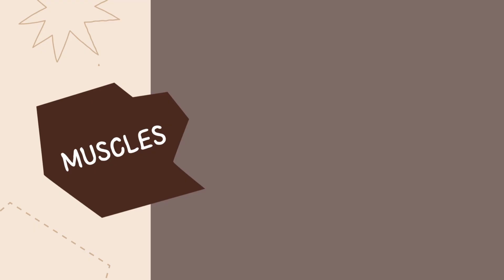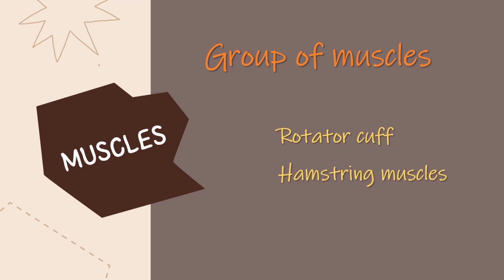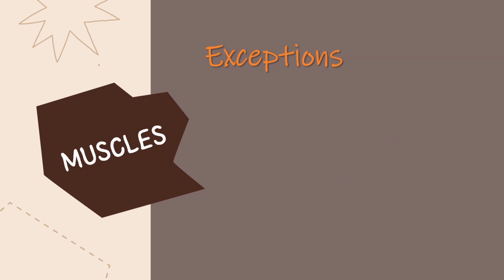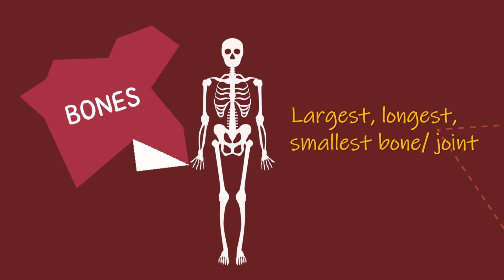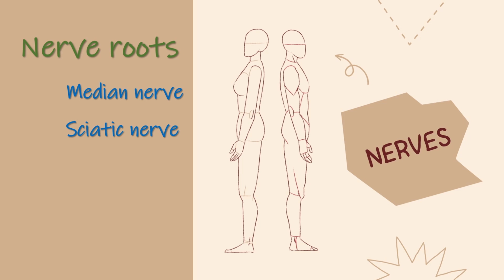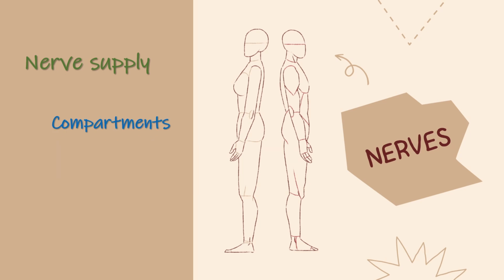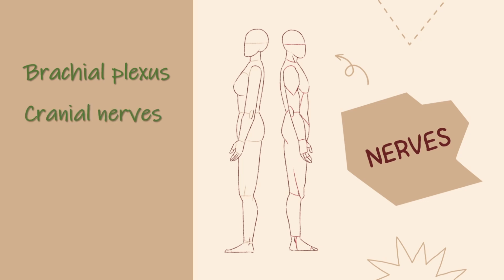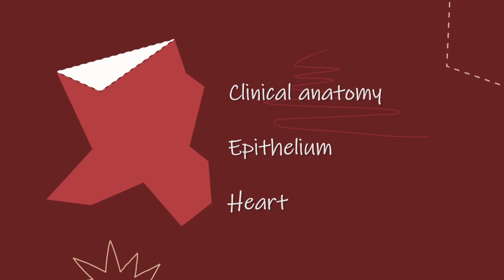What to study in anatomy